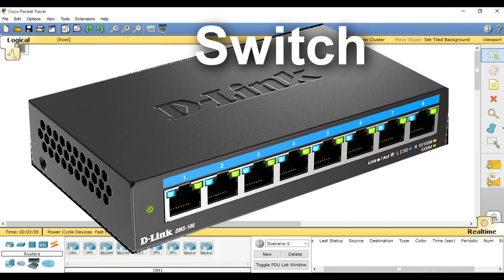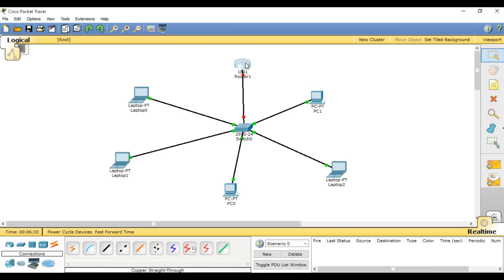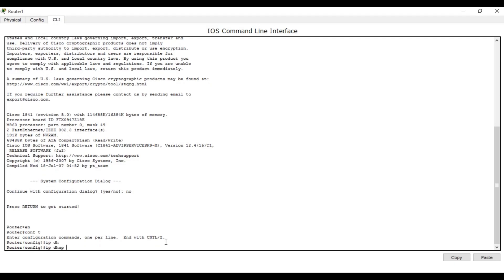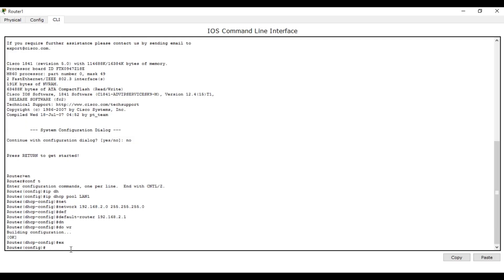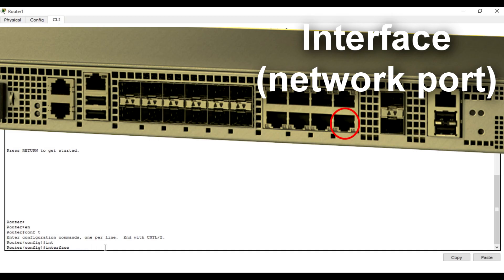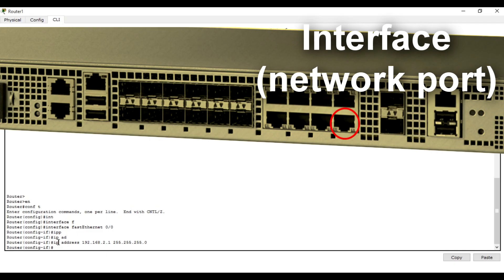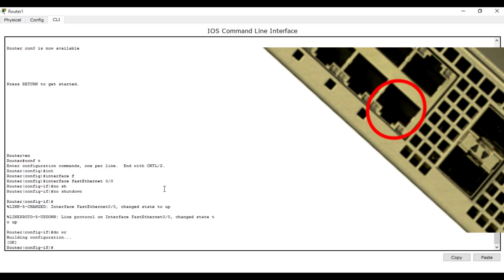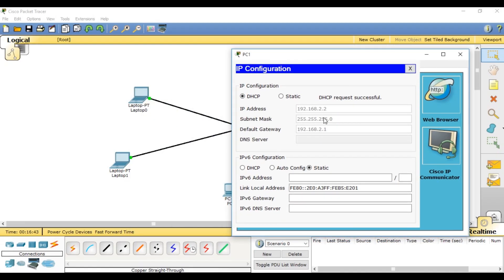Full DHCP Setup in Cisco Packet Tracer | Router Configuration Explained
In this video, I’ll walk you through the complete DHCP setup using a Cisco router in Packet Tracer. Whether you’re a beginner in networking or preparing for CCNA labs, this tutorial will help you understand how to configure a DHCP server on a Cisco router step by step.

You’ll learn how to:

Connect and configure devices in Cisco Packet Tracer
Assign an IP address to the router interface
Configure a DHCP pool with a default gateway and DNS
Exclude router IP addresses from the DHCP pool
Enable PCs to obtain IP addresses automatically via DHCP
Test network connectivity using ipconfig and ping commands
This is a perfect hands-on lab for networking students, beginners, and anyone learning DHCP, IP addressing, and router configurations using Cisco Packet Tracer.
📌 Tools Used:
Cisco Packet Tracer
Cisco Router (e.g., 2811 or 1941)
Switch & PCs
🧪 Commands Covered:
interface FastEthernet0/0
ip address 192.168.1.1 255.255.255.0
ip dhcp pool LAN_POOL
ip dhcp excluded-address
default-router
dns-server